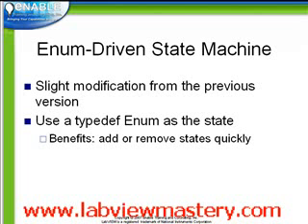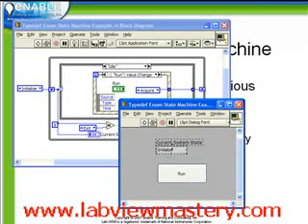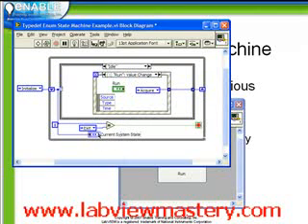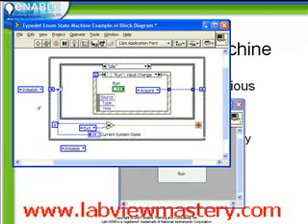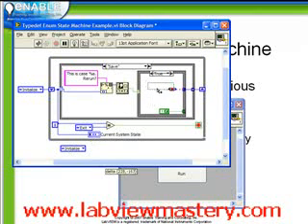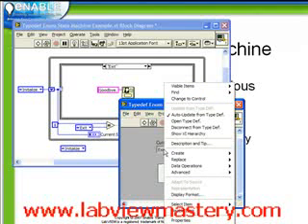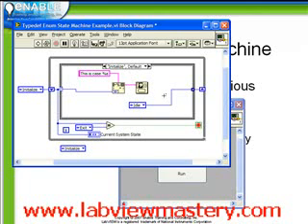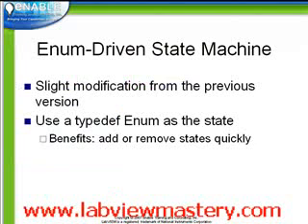"Enum-Driven State Machines" by LabVIEW Mastery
In this video, we examine what happens when you replace a numeric with an enum in a state machine.

This video is from a series developed by Enable Training and Consulting, examining Advanced-level LabVIEW techniques, called our "Professional Course".